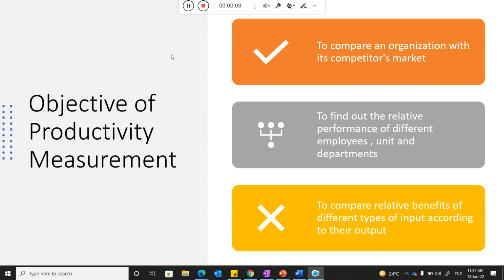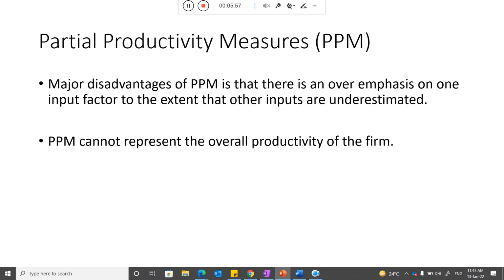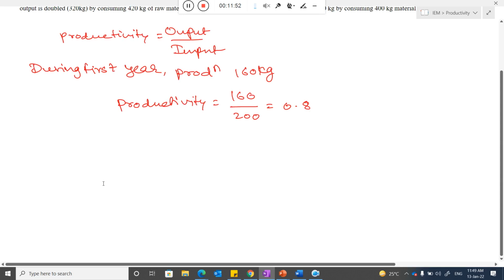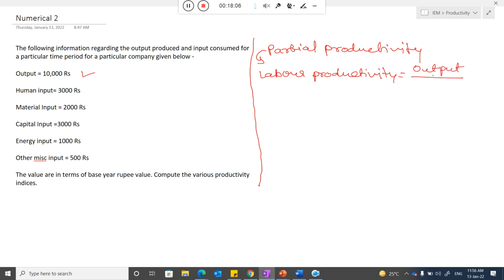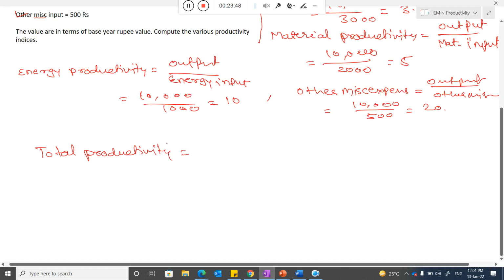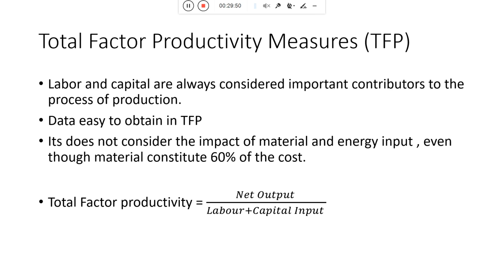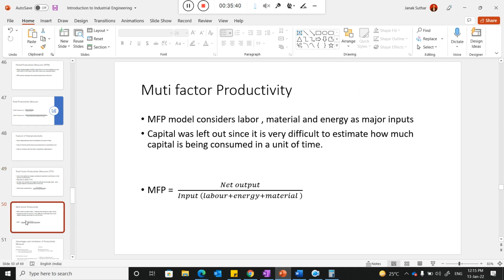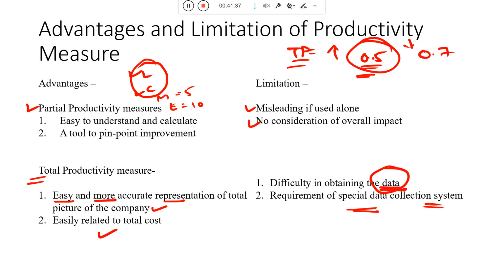L 3 Productivity Measurment